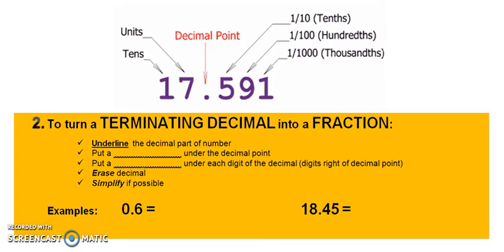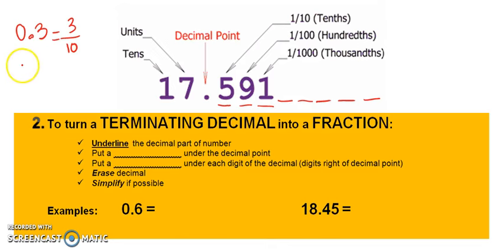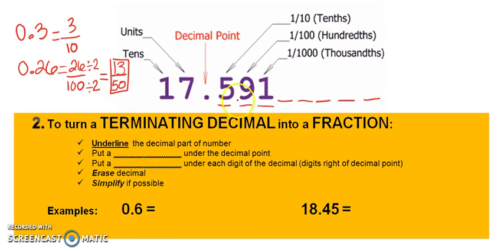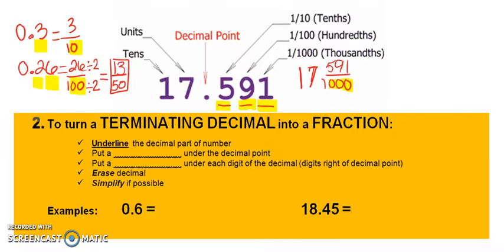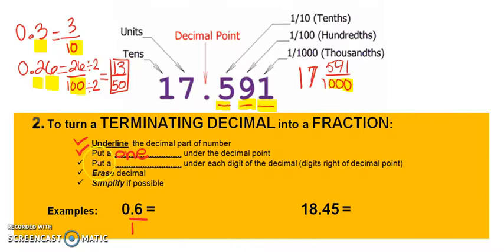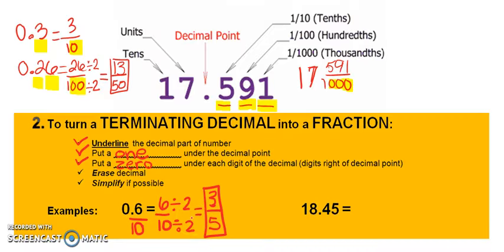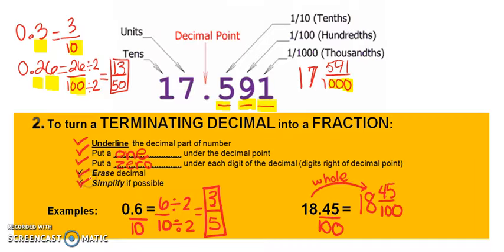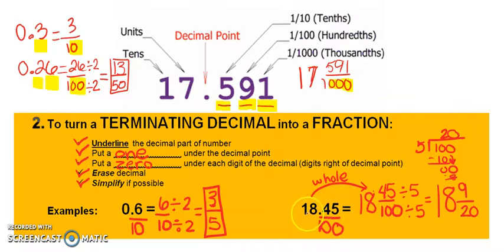Decimal to Fraction - Terminating